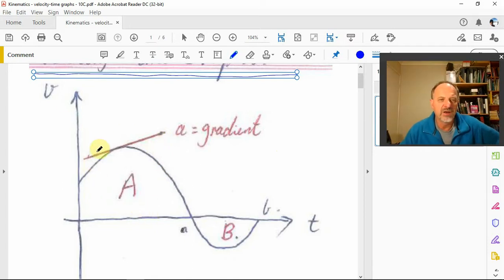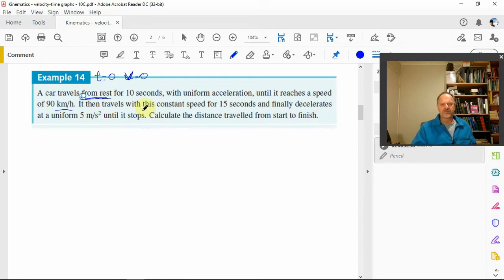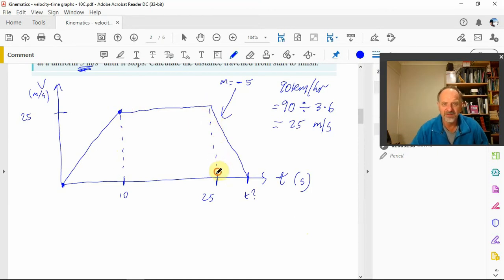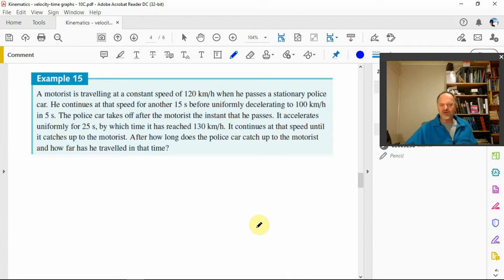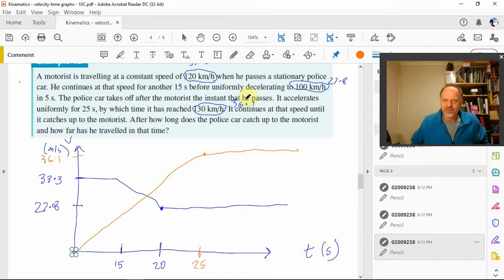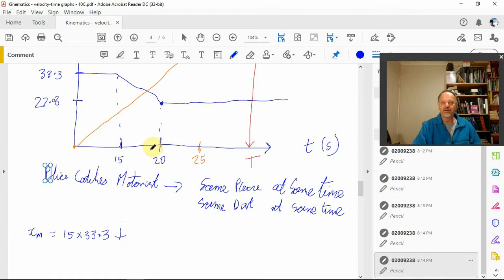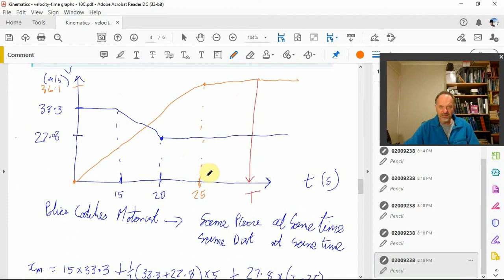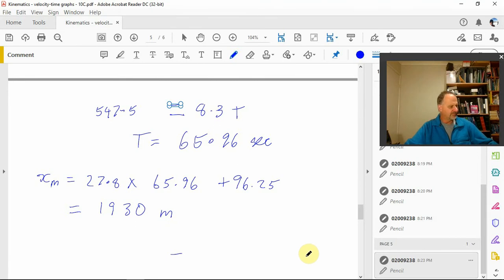Kinematics - velocity-time graphs - 10C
use of velocity–time graphs to describe and analyse rectilinear motion.